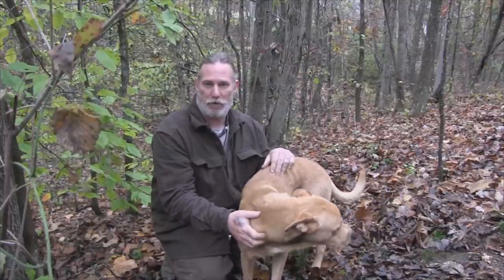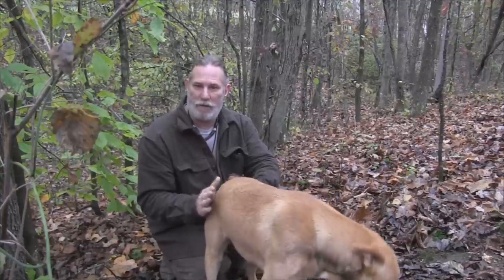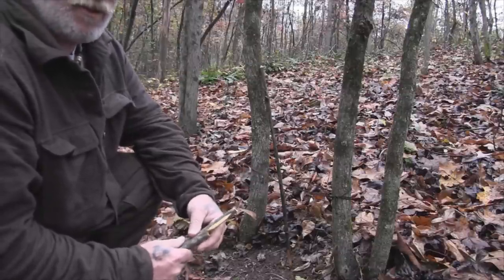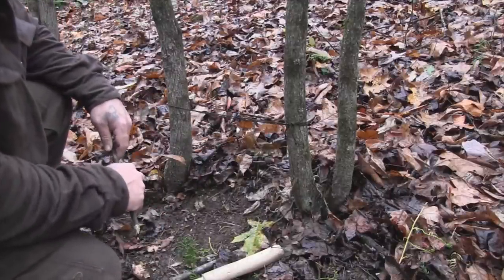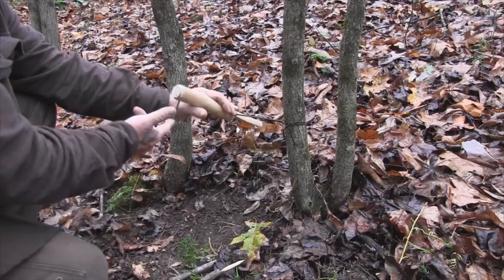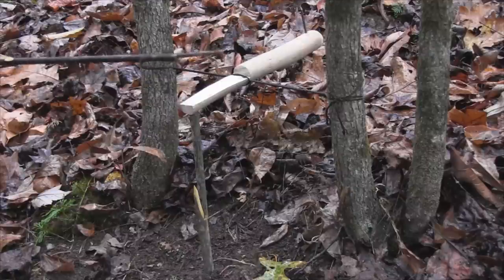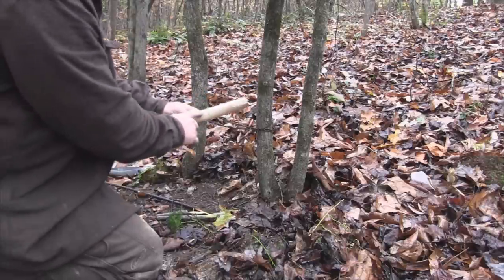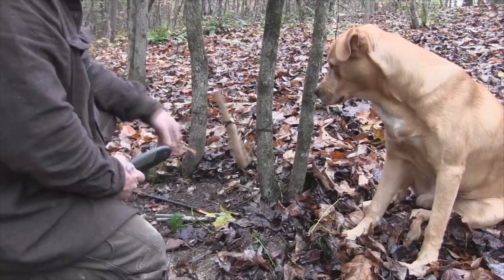Deadliest Small Game Primitive Trap